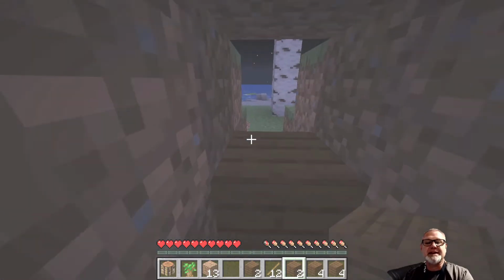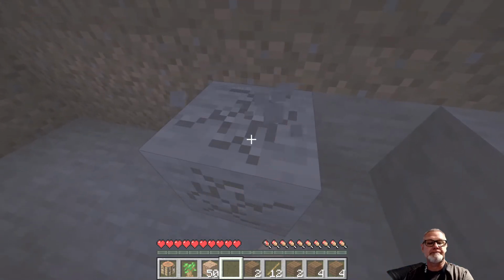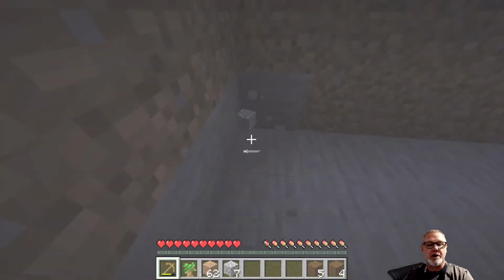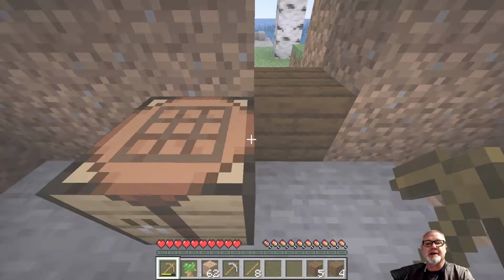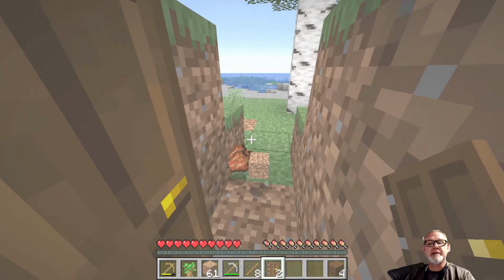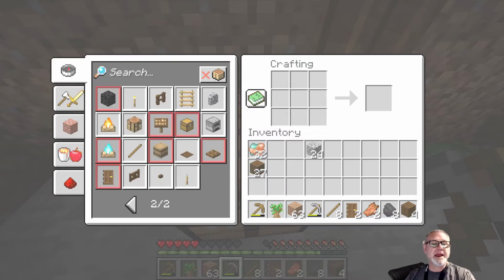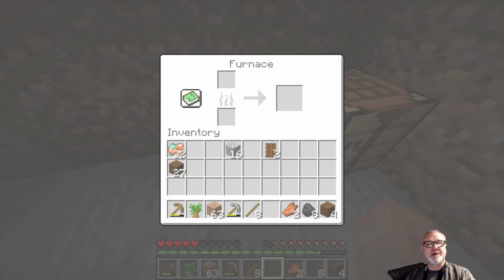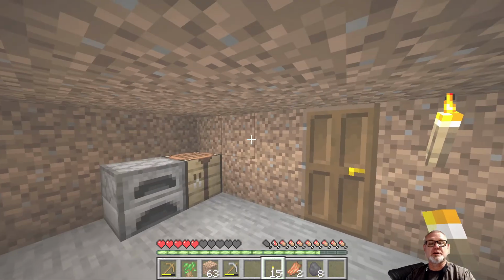Minecraft: Day 2!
Goals:
1. Create a stone axe
2. Make a furnace
3. Make torches
4. Enlarge your cave and hang a few torches
5. Make a door